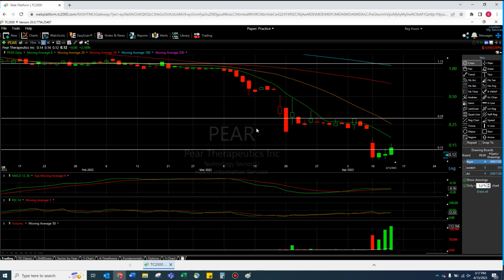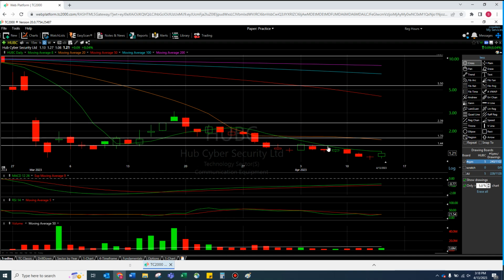VIEWER REQUEST Technical Analysis - PEAR and HUBC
PEAR Stock - most people see 3 green candles, but these are not great green candles! Each of the last 3 days opens higher than the close - that is not a good thing. Clearly this is under the 8 and 20 Moving Averages so that alone is not good, but the volume increase means less to me than the bad-good candles

HUBC Stock - this is getting close to the 8 Moving Average; however, it has gotten close before only to fail and keep trading below that line. Bad things happen under that line and we see it here. $1.70 is still a better entry point in my eyes, but there is a play to be made if this cracks the 8ma. just a matter of risk tolerance